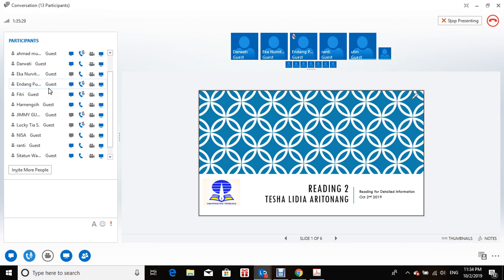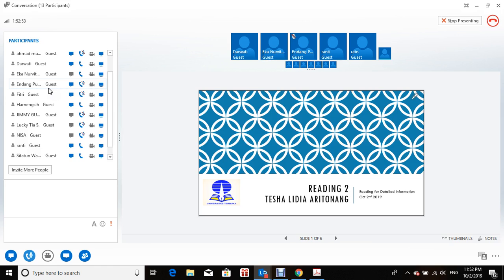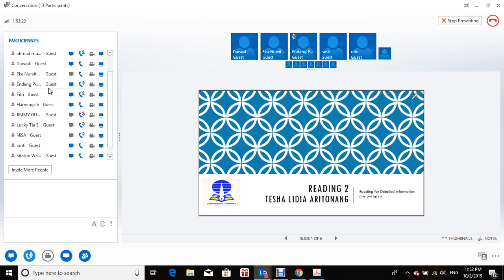2019 2 Reading 2 UTT OL3 02102019 4